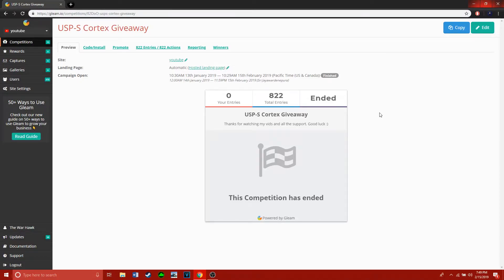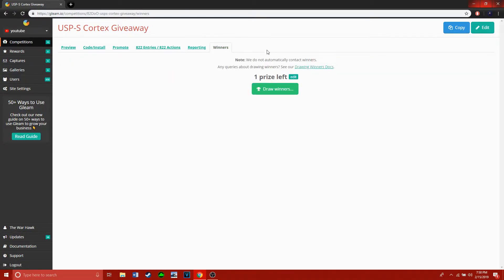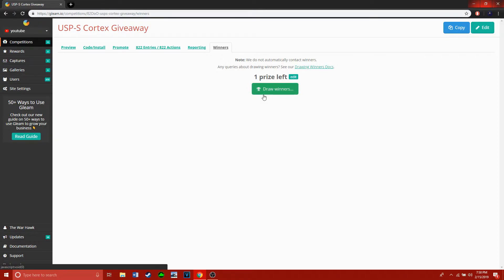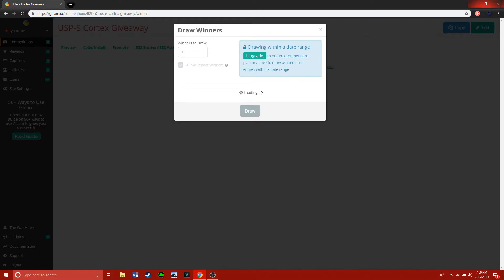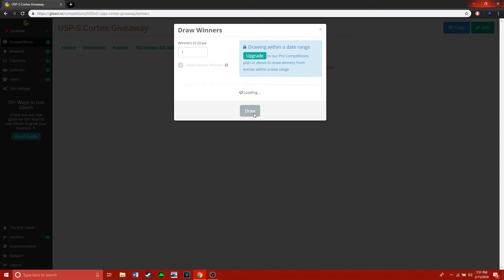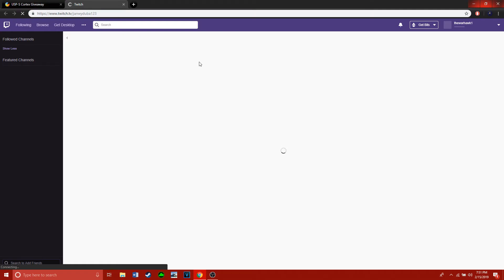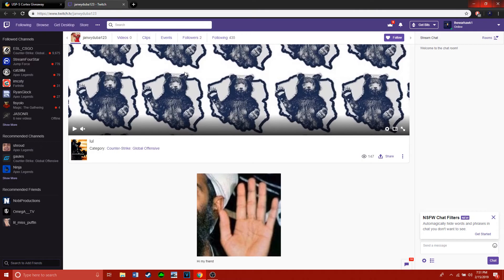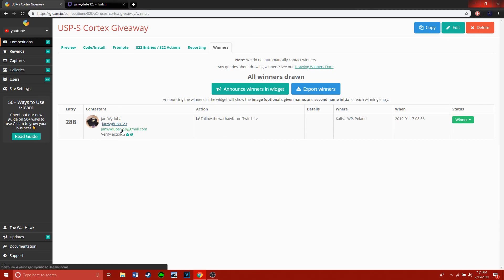USP-S Cortex Giveaway Winner Announced!